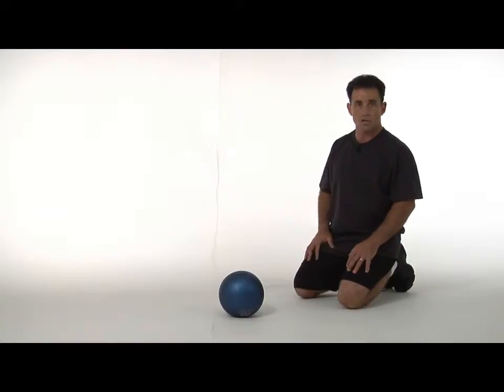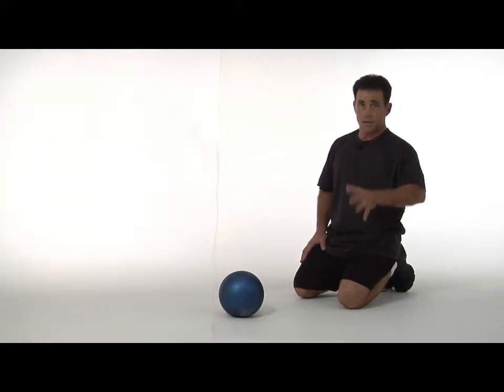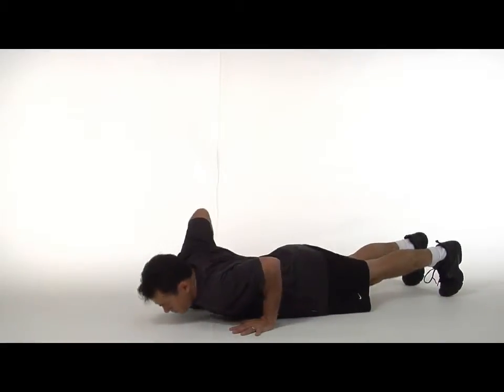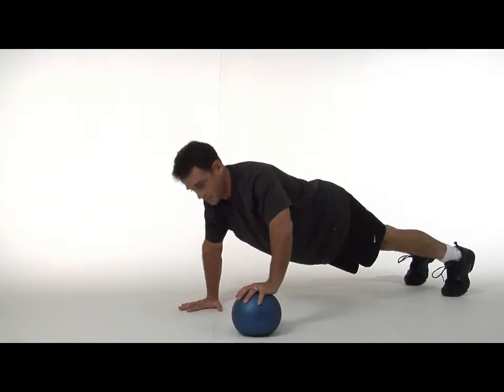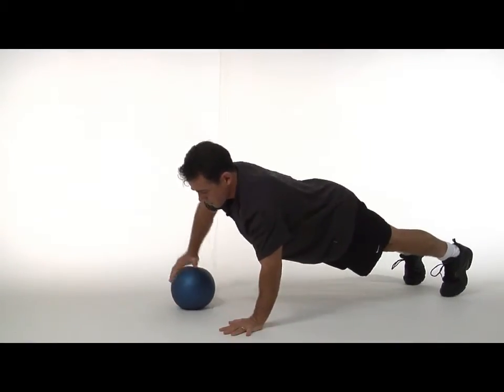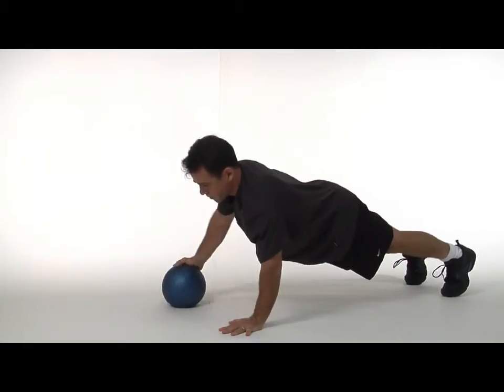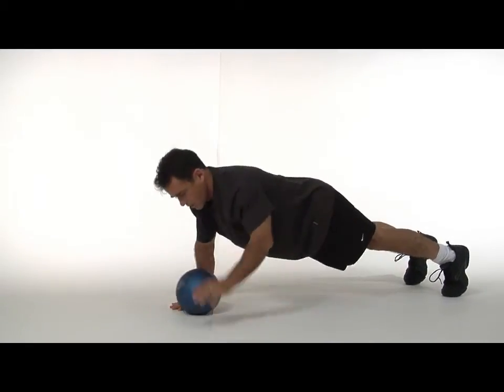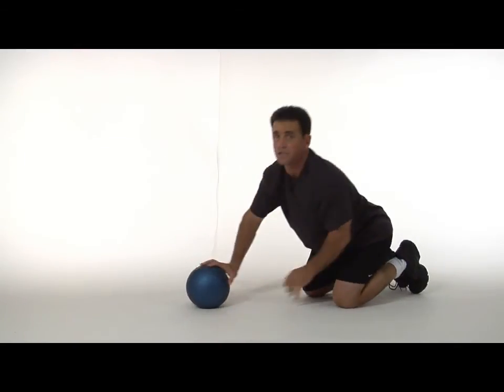rockysnyder.com: Push-Up w/ Shifting Medicine Ball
Get unstable, just like the people around you.